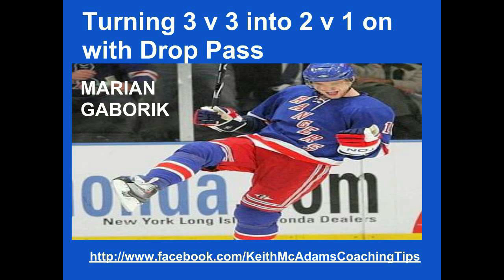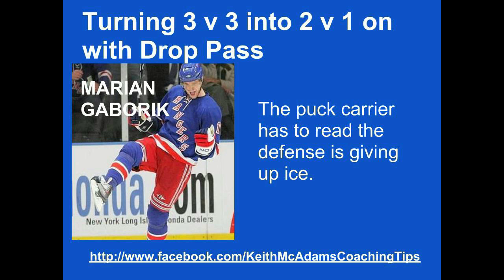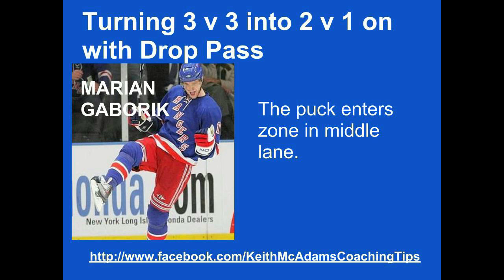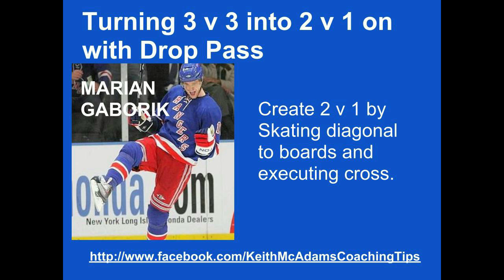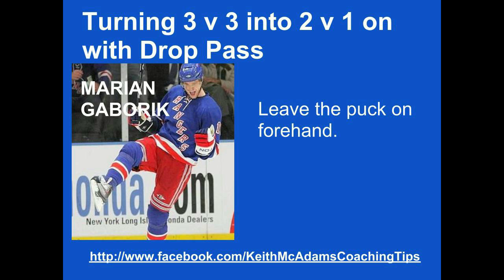New York Rangers Tactic Turn 3 v 3 into 2 v 1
New York Rangers Turning 3 v 3 into 2 v 1

1. Read the the defense is giving up ice.
2. Enter zone middle ice.
3. Skate diagonal to boards and execute cross.
4. Drop the puck to forehand.
5. Take the easy shot.